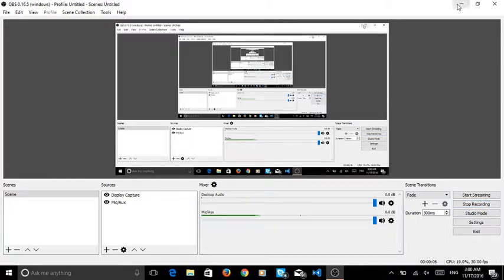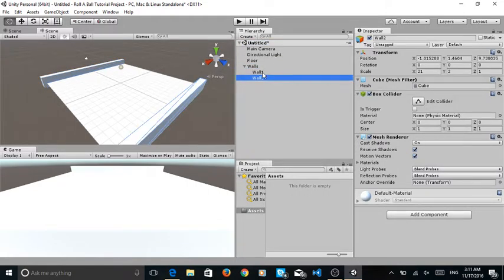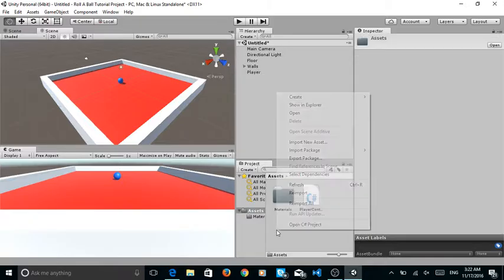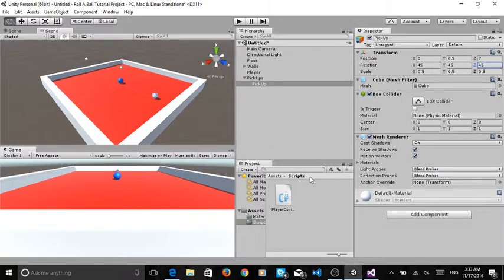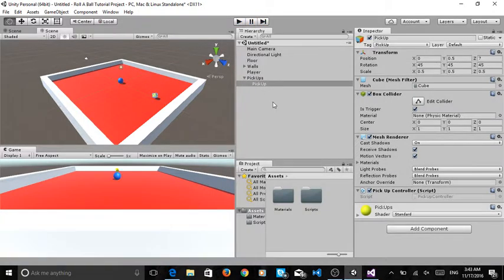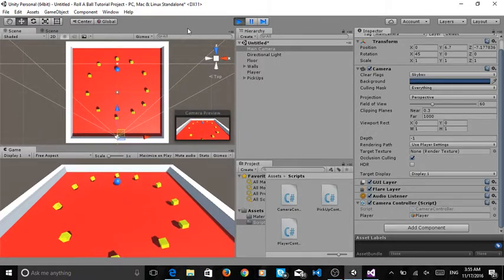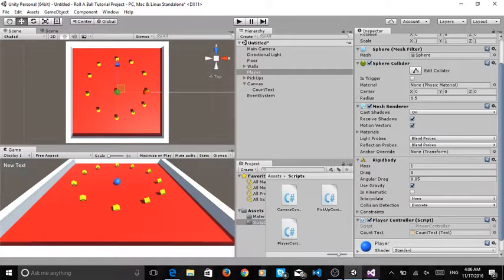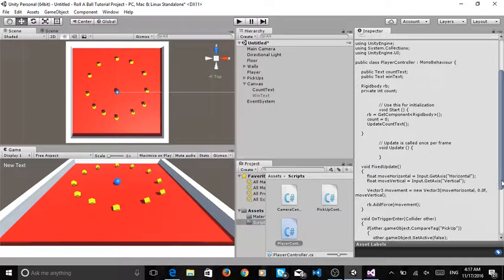Roll A Ball Project (Unity)